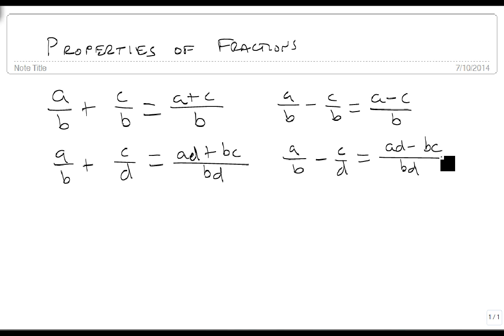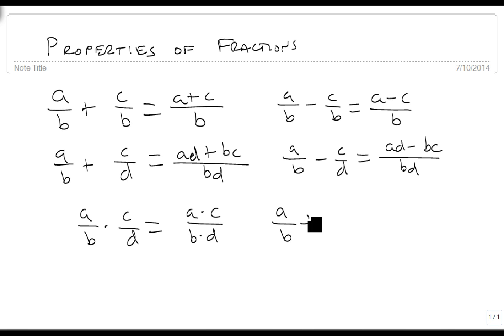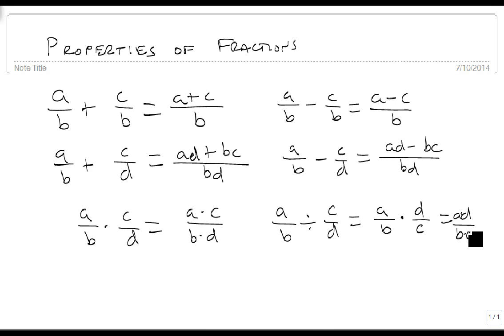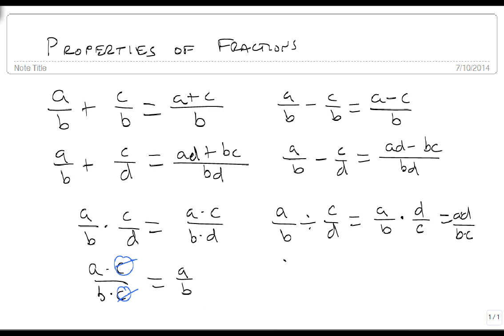Properties of Fractions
This video shows the properties of fractions.